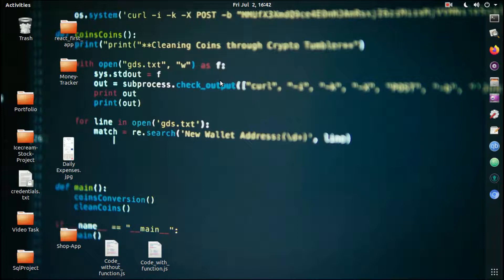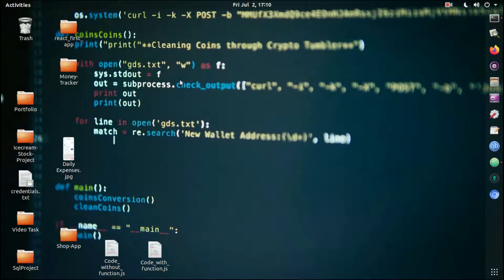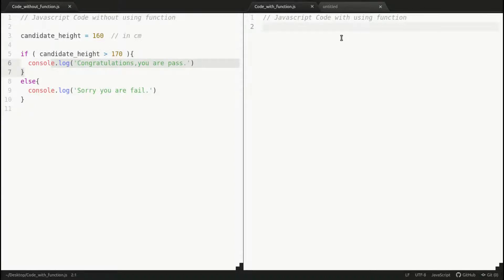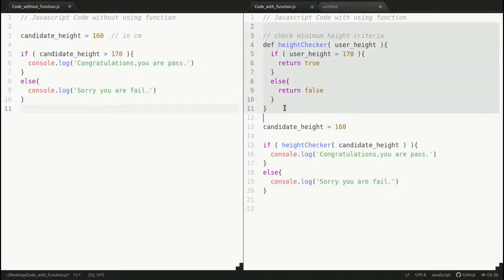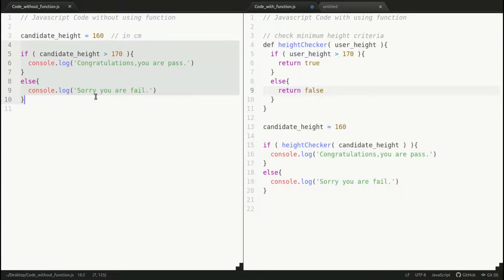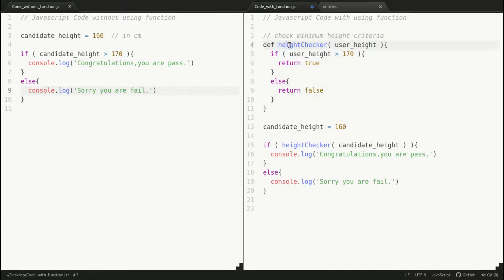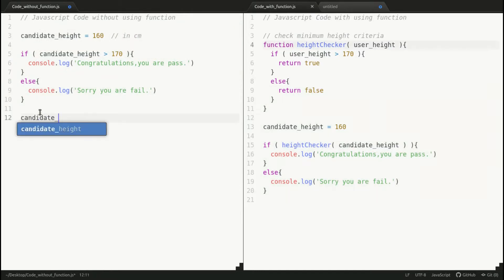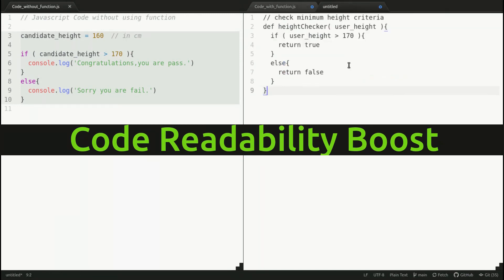DRY principle in coding. (Avoid code repeatition using Function Based Approach)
Just for sharing knowledge, may be this video help someone.